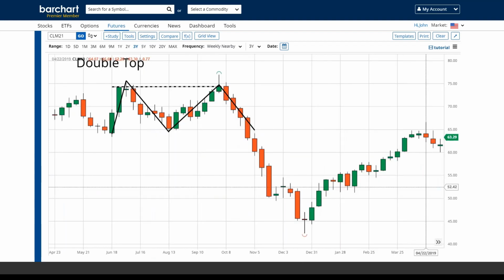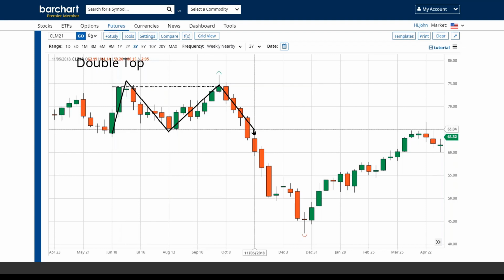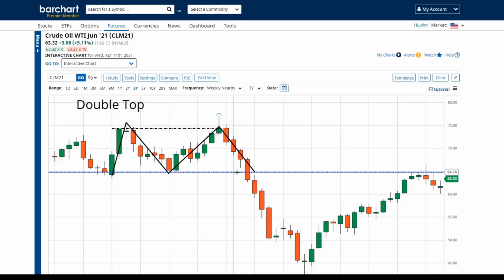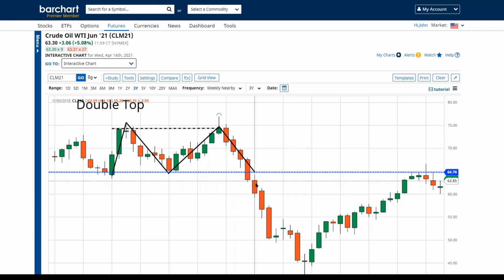Double Top - A Common Reversal Pattern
For today's chart analyst, looking at a chart's price action and its patterns is comparable to a navigator reading a map. Chart patterns can help traders predict possible outcomes, identify trend continuation as well as market tops and bottoms, and give them greater confidence in their technical analysis.

In this video, John Rowland, our head of trading education, will cover the basics of reversal and continuation patterns, and then show you how to identify the very common double top pattern.

A Double Top is a reversal pattern that is essentially a head and shoulders without the head.  One important difference is that while a head and shoulders is more dramatic, it is also less strict in its definition.  The neckline need not be horizontal but can be on an angle.  The double top requires it be based on a true support or resistance level.